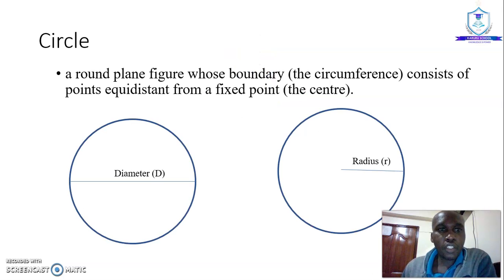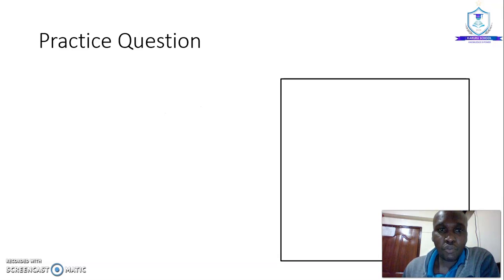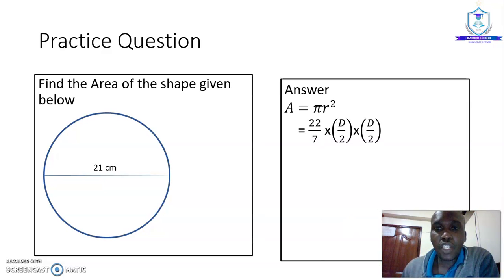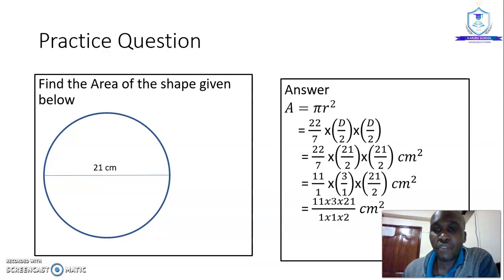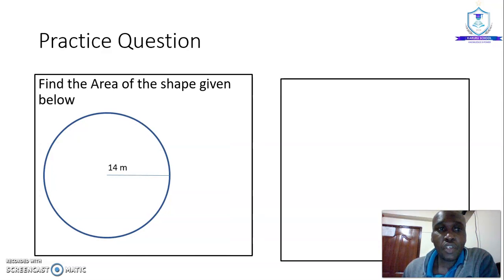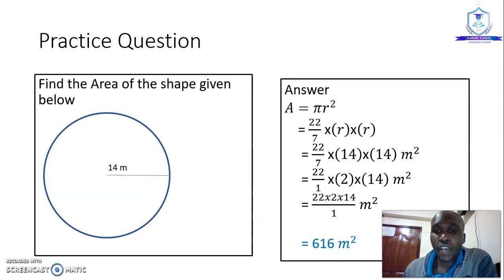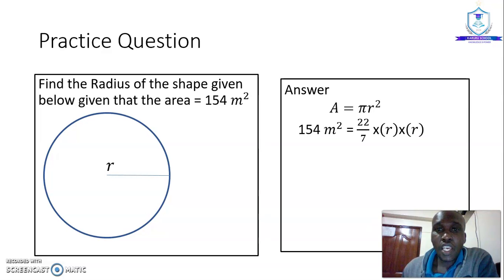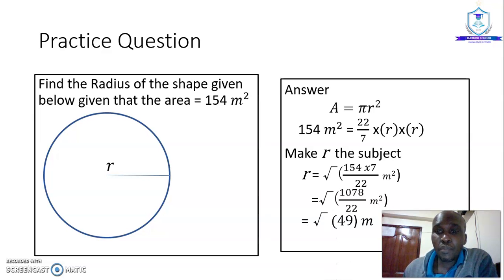Area of A Circle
This presentation helps us find the area of a circle